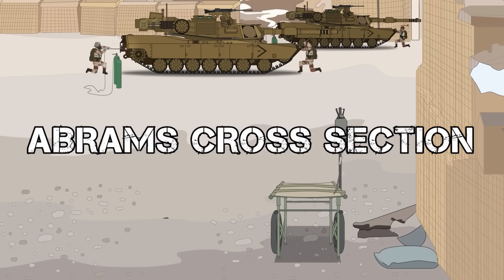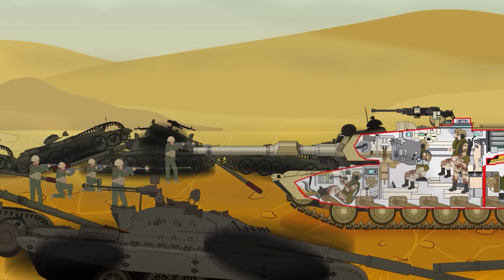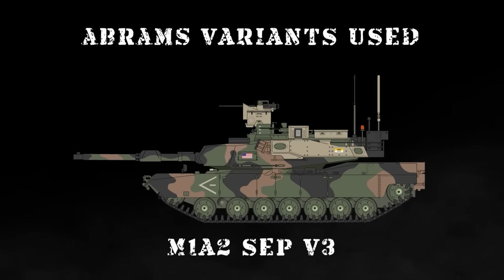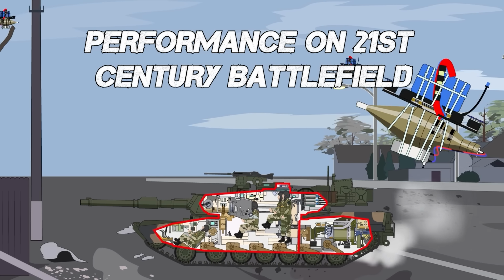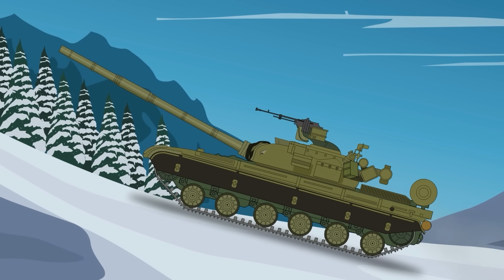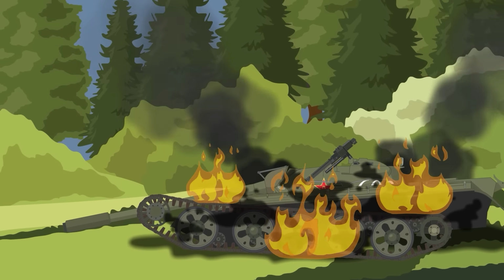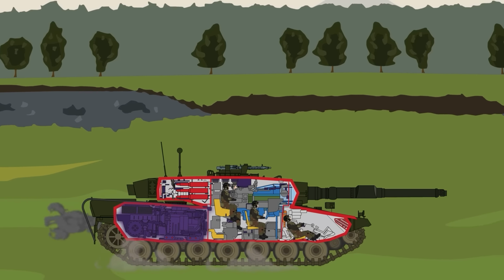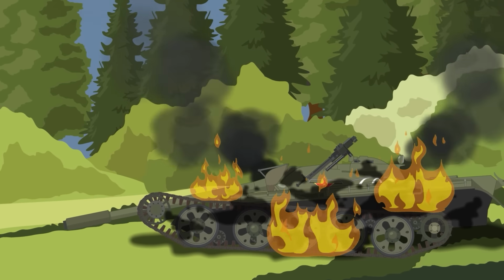M1 Abrams VS. Leopard 2 Tank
Which tank reigns supreme on the modern battlefield – the legendary American M1 Abrams or the formidable German Leopard 2?

T-Shirts

See the book collection here:

Amazon USA

Amazon UK

Abrams References:

References

All 31 Abrams Tanks in Ukraine, US Military Confirms to VOA. VOA. Accessed 31/01/2025.

M1A2 Abrams. Army Guide. Accessed 31/01/2025.

M1A2 Abrams. Army Recognition. Accessed 31/01/2025.

M1 Abrams Tank. First Division Museum. Accessed 31/01/2025.

Soldiers in Ukraine say US-supplied tanks have made them targets for Russian strikes. CNN. Accessed 31/01/2025.

The M1A2 Abrams Tank is still a formidable force: Weapon of the week. SAN. Accessed 31/01/2025.

The U.S. Military Has an Astounding 4,650 M1 Abrams Tanks. The National Interest. Accessed 30/01/2025.
Trump’s invasion of Greenland would be ‘the shortest war in the world’. Politico. Accessed 31/01/2025.

Ukraine pulls US-provided Abrams tanks from the front lines over Russian drone threats. AP News. Accessed 31/01/2025.

US tanks head for Afghanistan. The Guardian. Accessed 31/01/2025.

Zalonga, Steven. 2019. M1A2 Abrams Main Battle Tank 1993~2018. Osprey Publishing.

Battle Tank Leopard 2. GlobalSecurity.org. Last modified May 29, 2023.

Picone, Jack. Everything you need to know about the Leopard 2 Battle Tank. Slashgear.com. January 20, 2024.

Leopard 2 Main Battle Tank. Webarchive.org. December 12, 2009.

Leopard 2A4 with Reactive Armor: It Actually Exists. en.defense.ua.com. July 1, 2023.

Leopard 2 Main Battle Tank. MilitaryFactory.com. Last edited May 14, 2024.

Germany’s Leopard II Main Battle Tank leaves much to be desired in Iraq Operations. MilitaryWatchMagazine.com. June 10, 2017.

Simple History Creator: Daniel Turner (B.A. (Hons) in History, University College London)
Video Directors: Lav Velimirovic, Ognjen Jovic
Script: Jake Leigh-Howarth and Robert De Graaf
Script Review: Peter Turner
Artists: Fiona Phan, Selma Belegic
Animators: Nancy Bhalla, Krishna, Guillermo G. Caasi. Jr, Ravina Bheda, Rommel Ponferrada
Editor: Artem Dobrohodov, James Dowse
Thumbnails: Fiona Phan
Brand Partnerships: Justin St-Laurent
Senior Production Manager: Umar Ijaz
Simple History Channel Manager: James Dowse